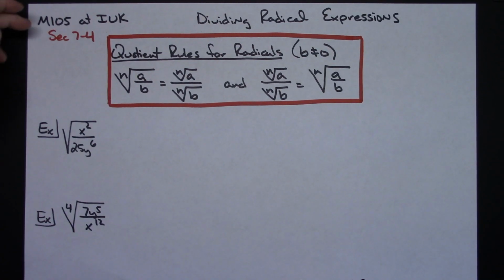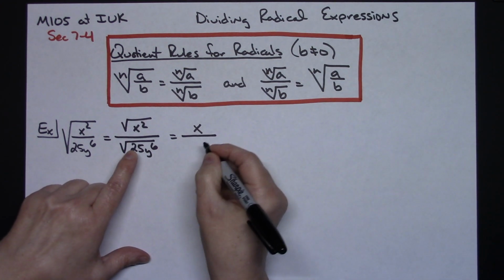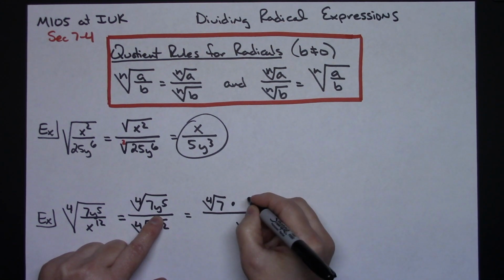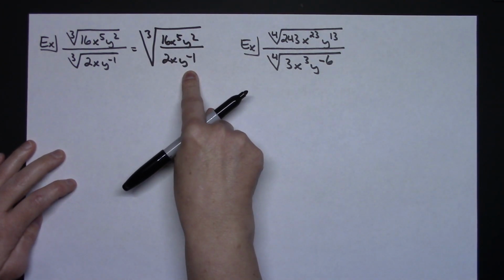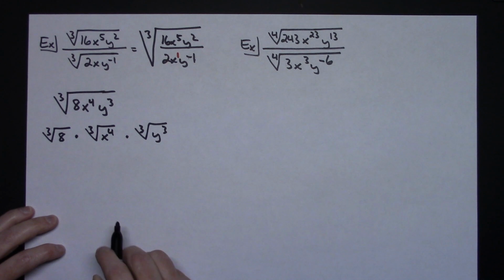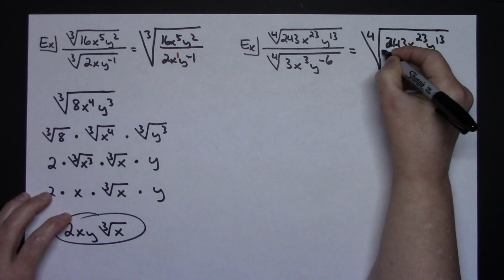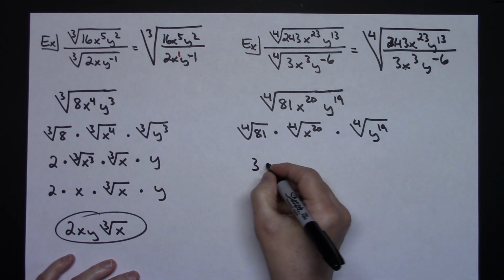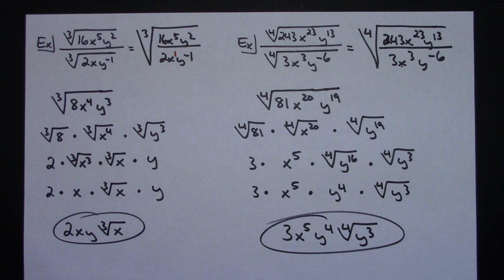Dividing Radical Expressions ❖ College Algebra ❖ M105 at IUK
This video goes through Dividing Radical Expressions.  This type of problem would typically be found in a College Algebra class and an Algebra 2 class.